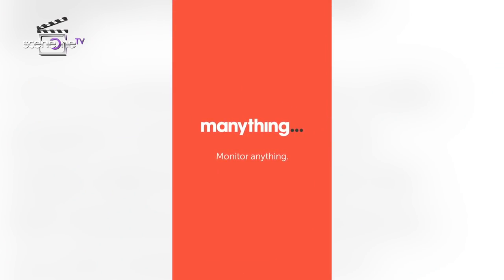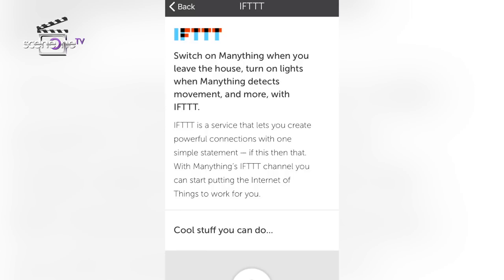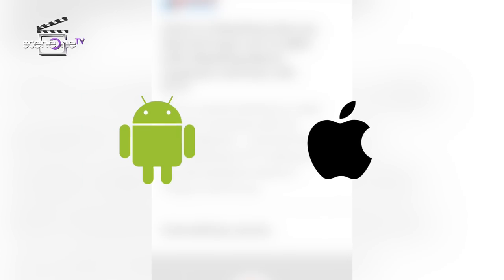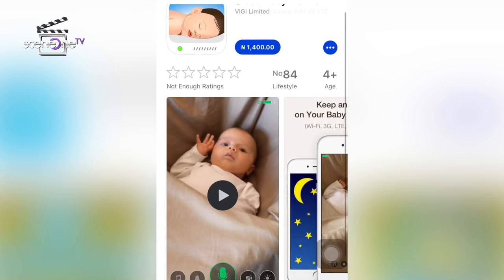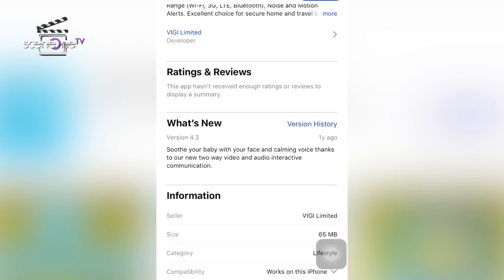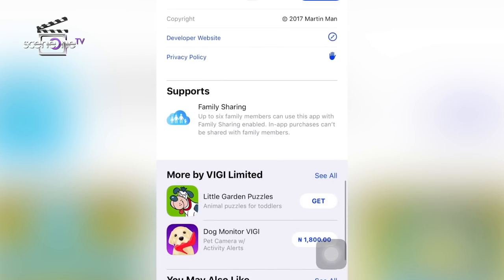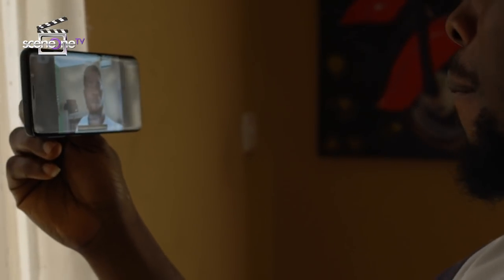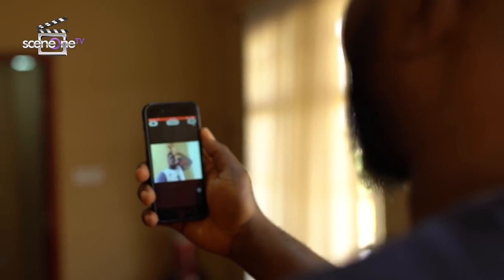How To Turn Your Phone Into CCTV Camera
We share with you how to aake use of your Old Smart Phones! If you have ever wanted a WiFi enabled Home Security System here is the quickest and easiest way to do it... and it's free!